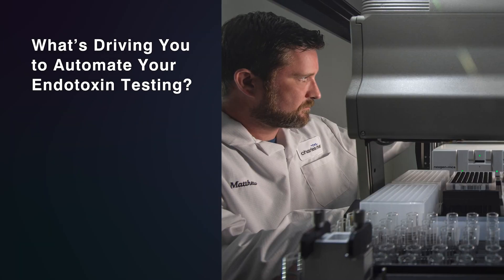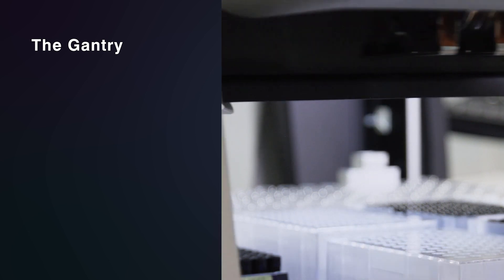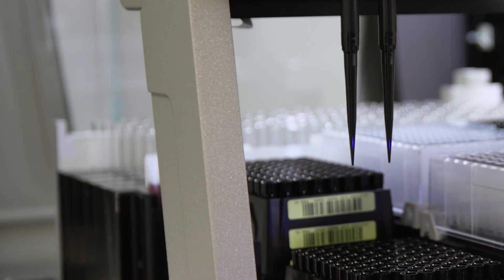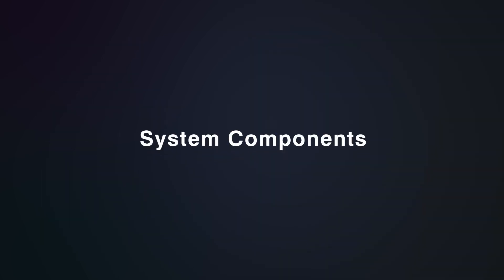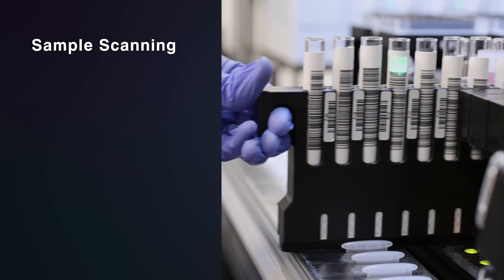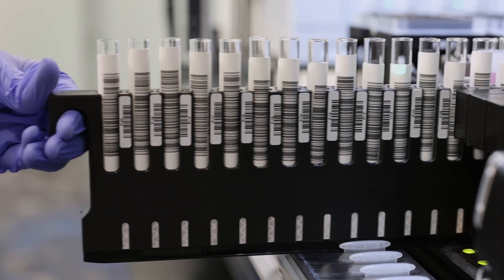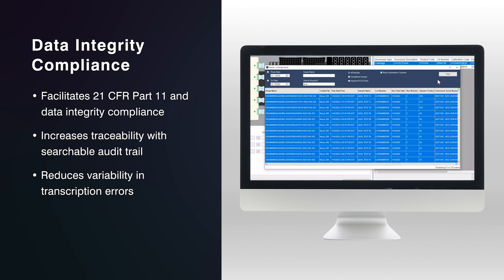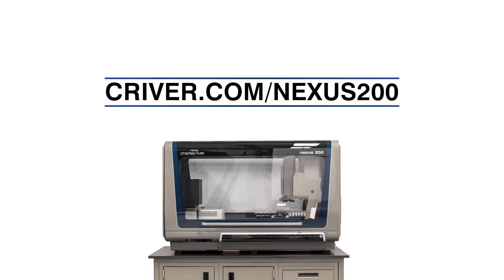The Endosafe® Nexus 200™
00:00:00 - Introduction
00:01:02 - System Setup and Operation
00:03:14 - Deck and Assay Preparation
00:04:29 - Conducting Assays
00:05:24 - Retrieving and Reviewing Endoscan-V™ Software Results

The Endosafe® Nexus 200™ is a fully enclosed, data integrity compliant, walkaway robotic instrument, capable of testing up to 120 samples per run and performing complex and serial dilutions via Endosafe® cartridge technology. This video provides a demonstration of the system setup and operation for performing a fully automated assay and retrieving and reviewing results in the EndoScan-V™ software.

For over 70 years, Charles River has provided essential products and services to help pharmaceutical and biotechnology companies, government agencies, and leading academic institutions around the globe, helping to accelerate their research and drug development efforts. With over 90 sites globally, we’re ready to tackle your product’s most unique challenges. Our focus on timeliness and accuracy in every stage of drug development means you can count on us to deliver reliable results – every step of the way.